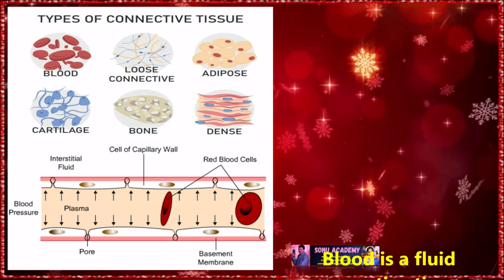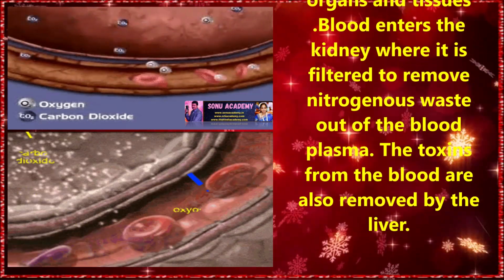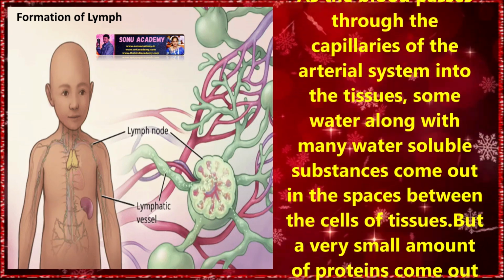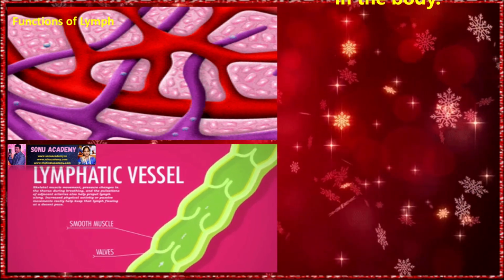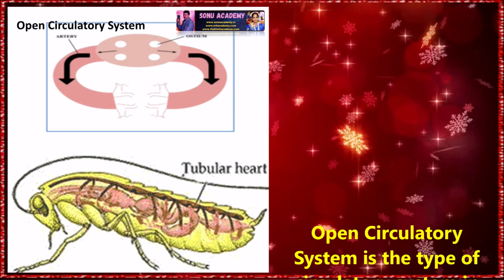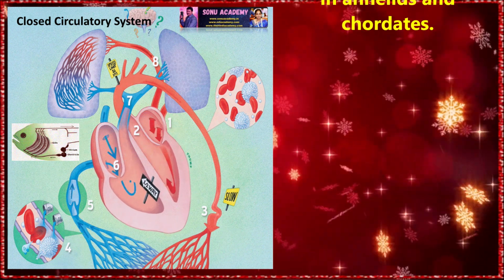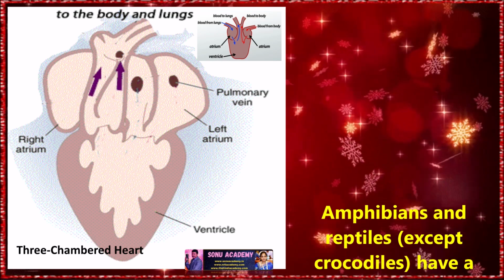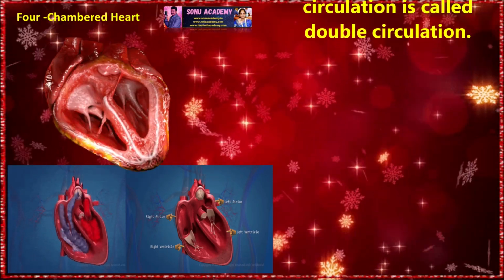Connective Tissue || Body Fluids and Circulation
You have learnt that all living cells have to be provided with nutrients, O2 and other essential substances. Also, the waste or harmful substances produced, have to be removed continuously for healthy functioning of tissues.